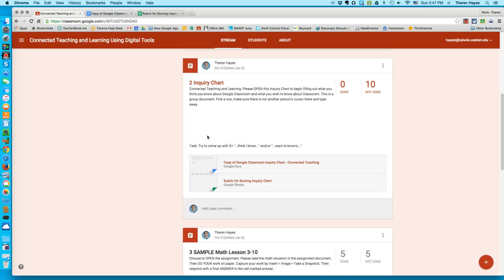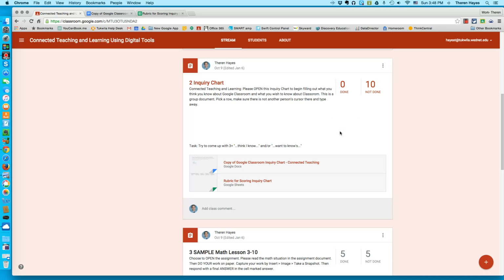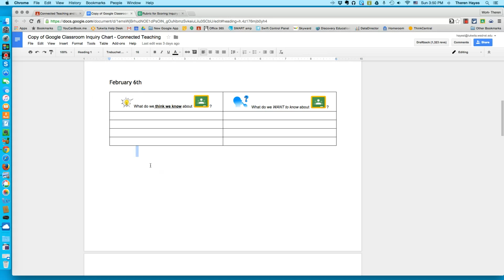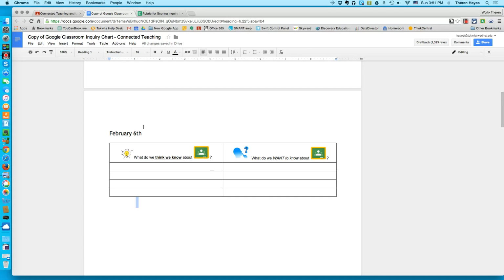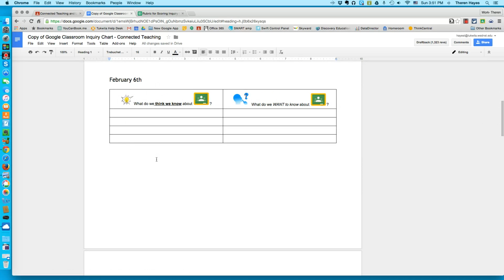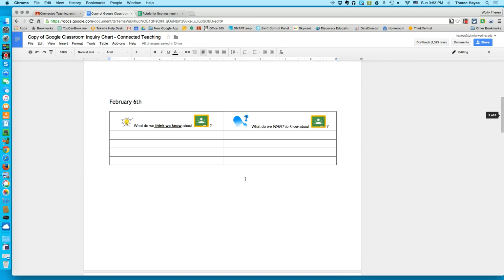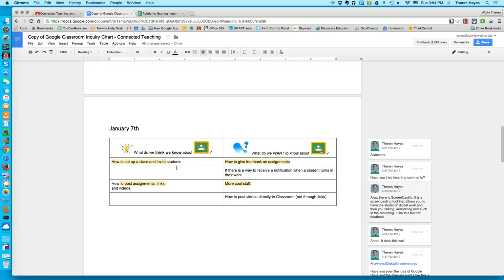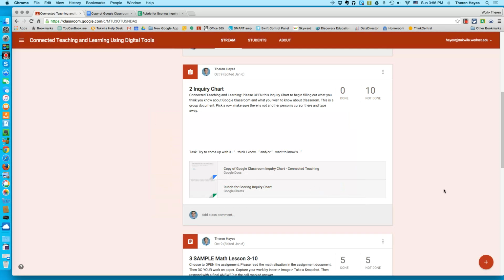02 - Connected Teaching and Learning Using Digital Tools - 02 Magic Revealed on the Group Document